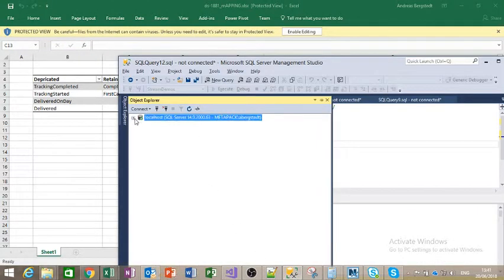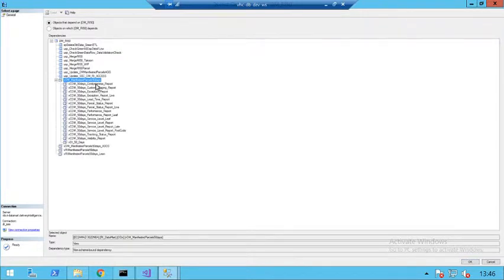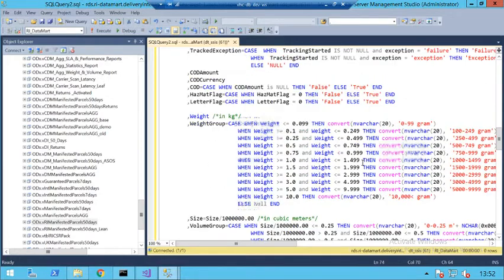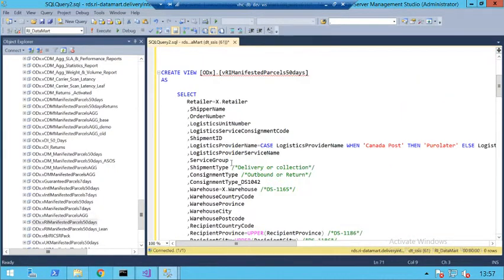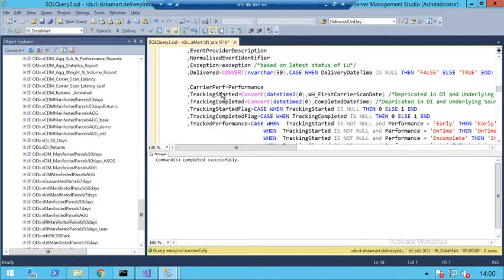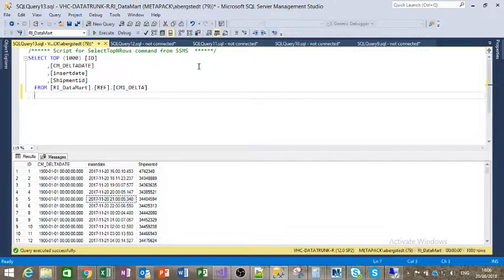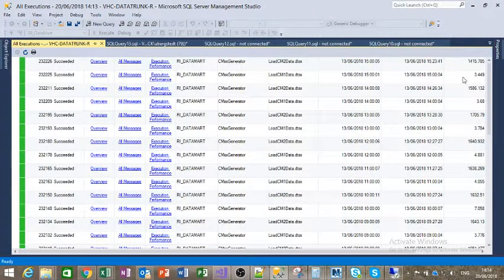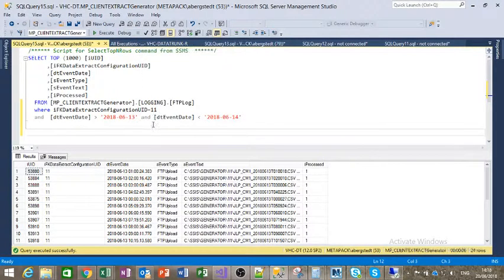On The Job Stream.....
Solving SQL problems.

Streaming on the job.